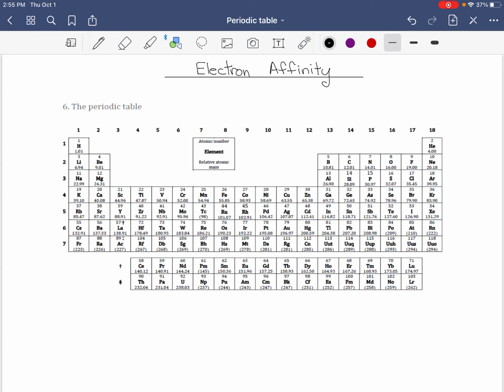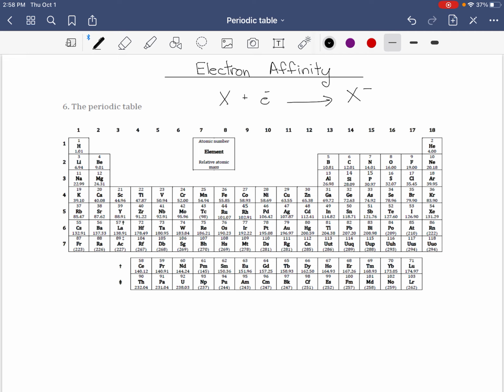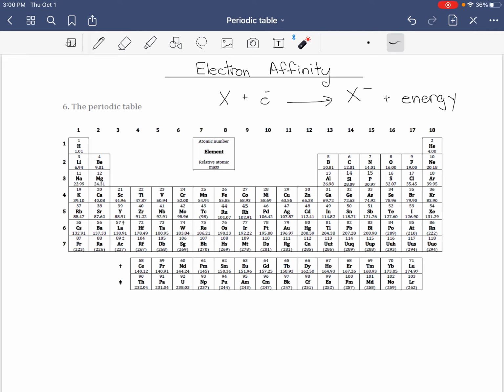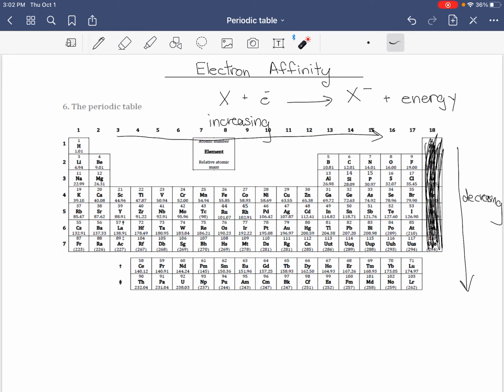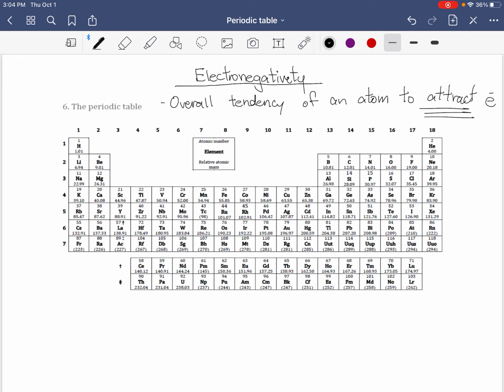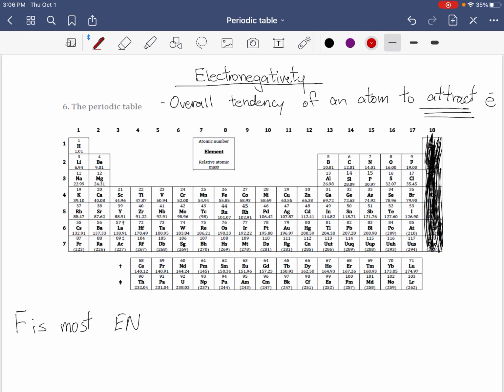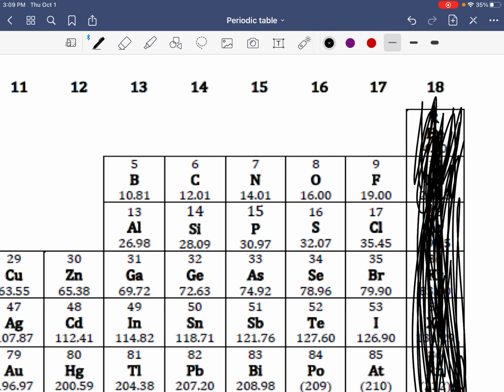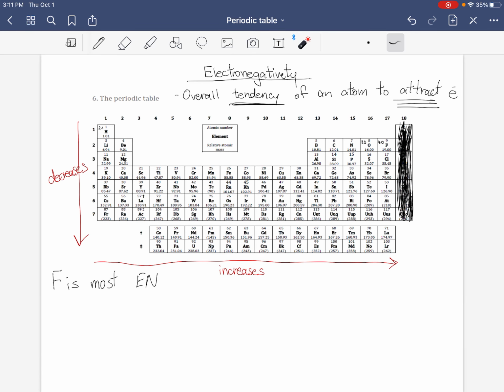3c Electron Affinity and Electronegativity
Learning goals: Be able to explain the pattern for Electron Affinity and Electronegativity across the period and down the group.